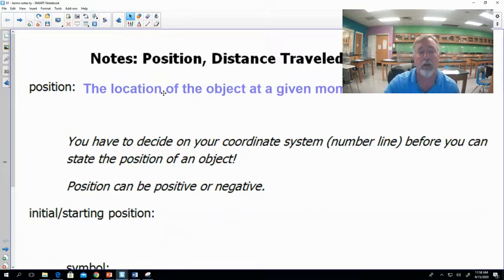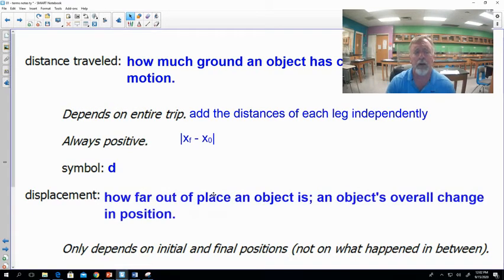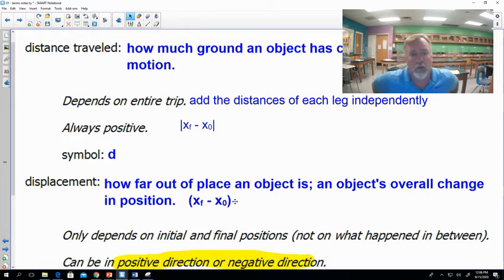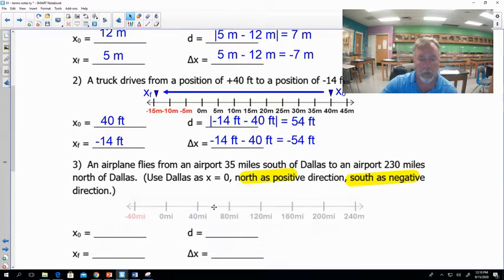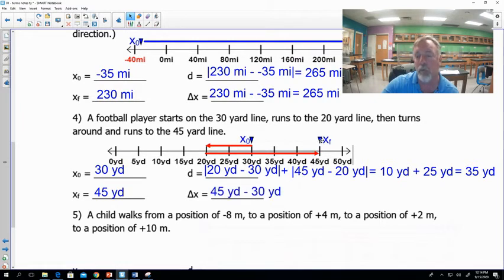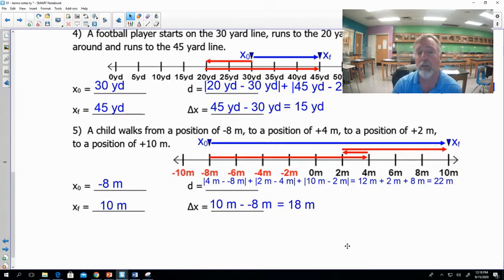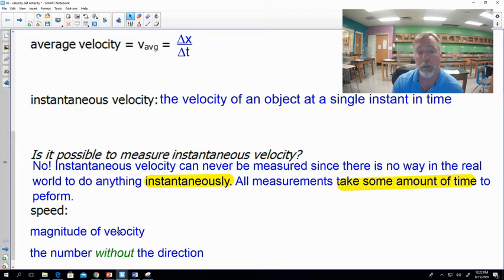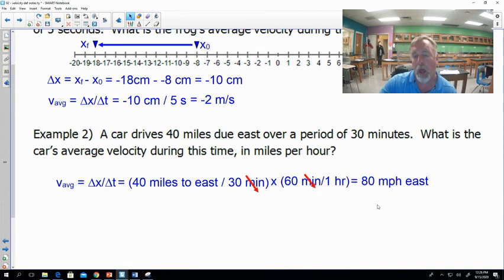Position Distance Displacement Velocity and Speed